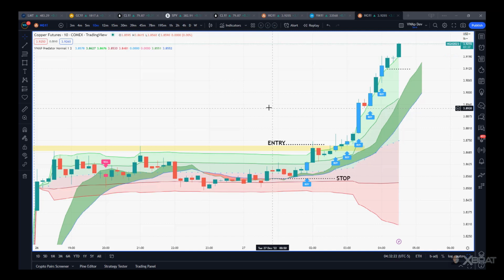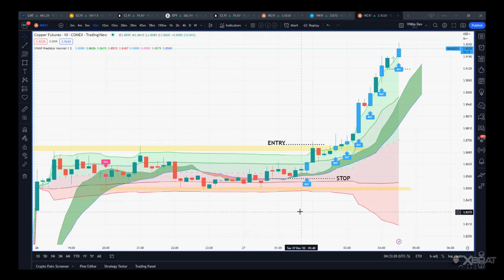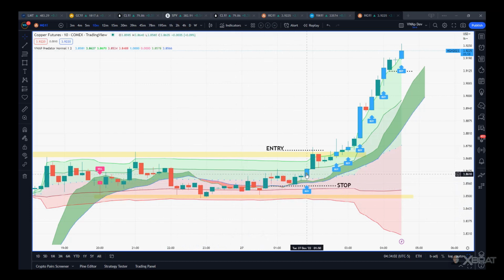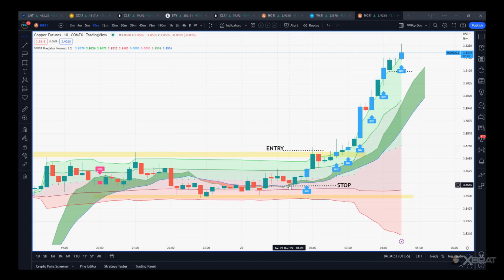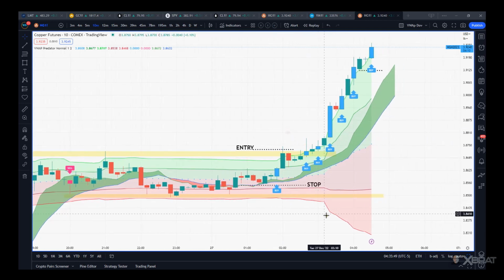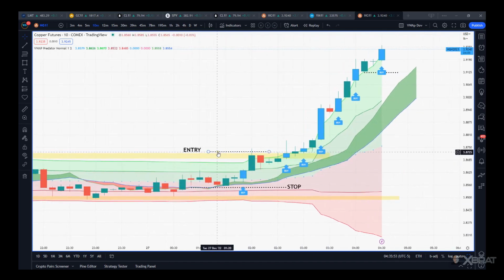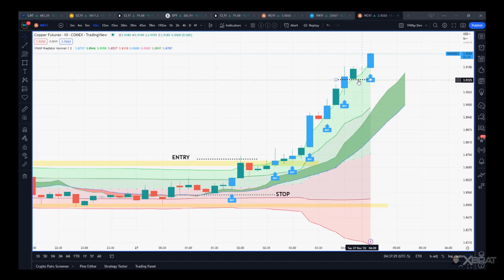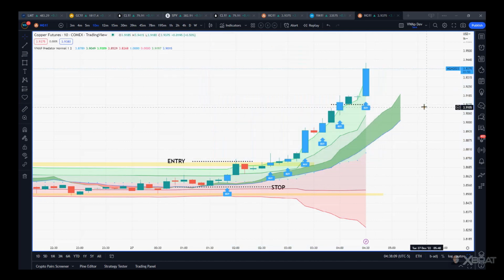👉VWAP Predator Day Trading Futures Trading Tutorial 🎯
Check out this futures trading tutorial using Copper futures in this example. Learn to be patient after a long weekend of market close due to holidays and use the xBrat VWAP Predator signals to take advantage of large volume moves.

The TradingView Version of the xBrat VWAP Predator can be found